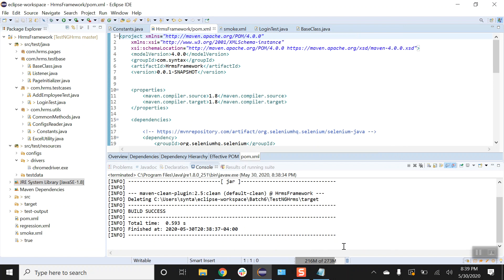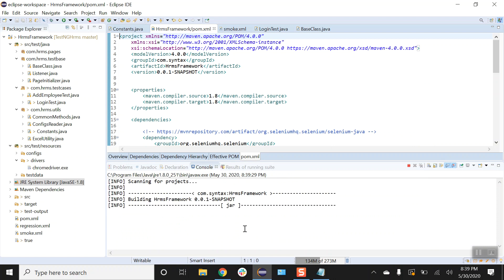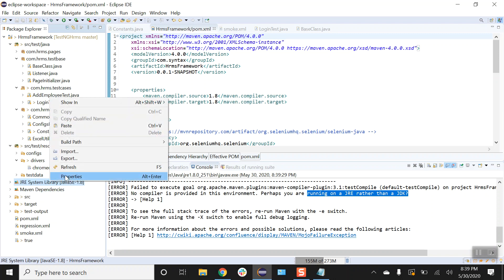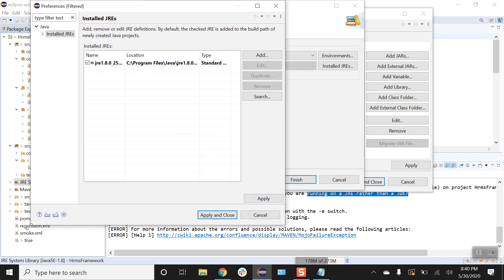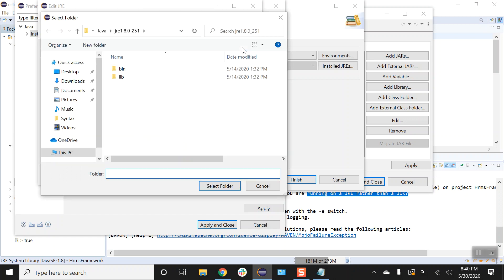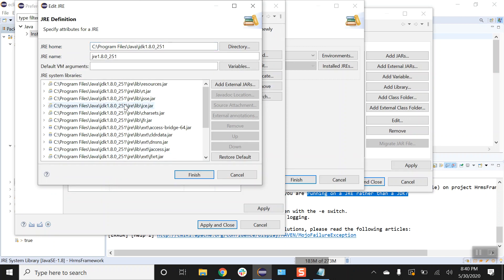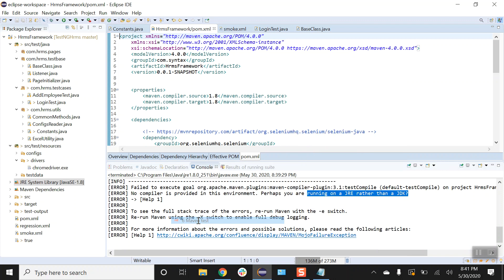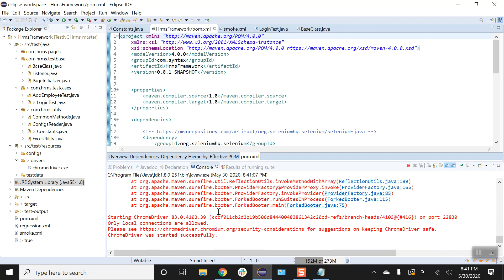Resolving "Perhaps you are running on a JRE rather than a JDK?" issue when executing maven test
Please watch this videos if you encounter issue saying "Perhaps you are running on a JRE rather than a JDK?" while running your maven test.